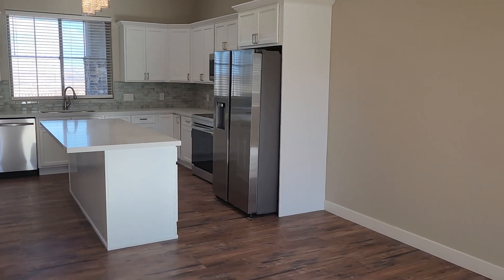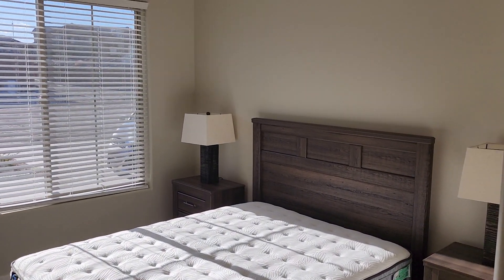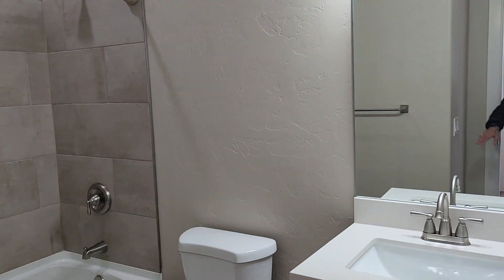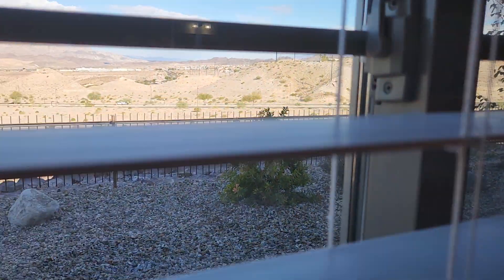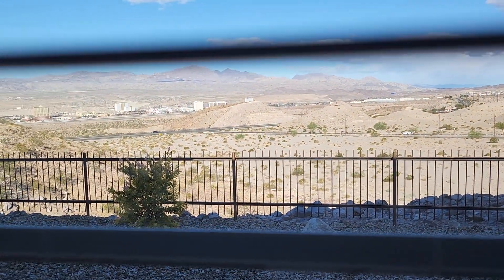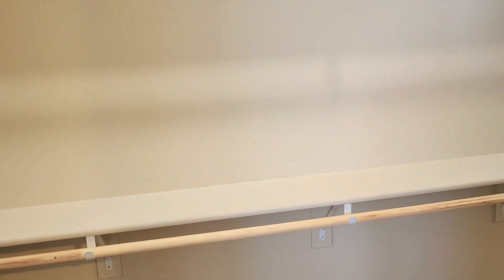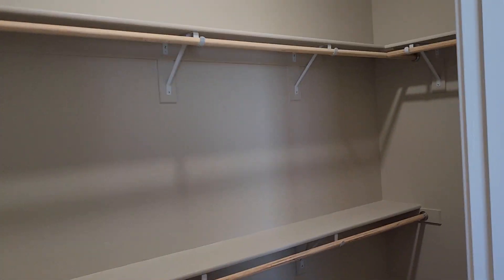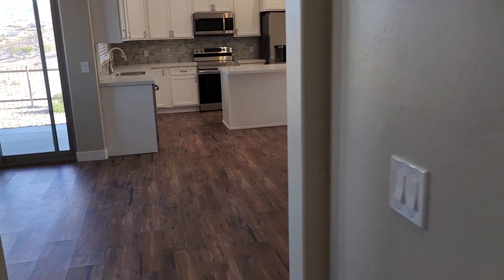January 7, 2024